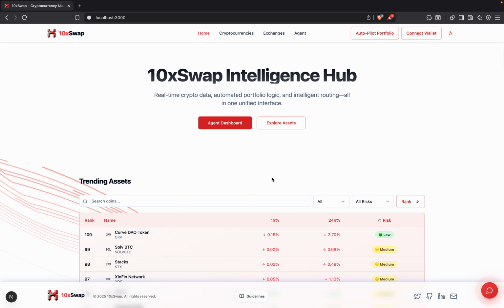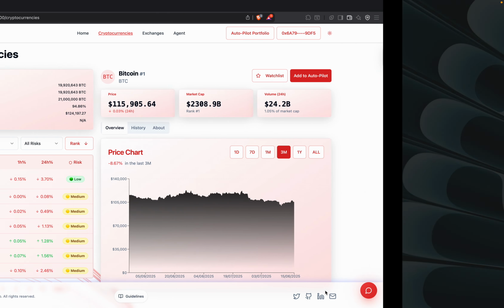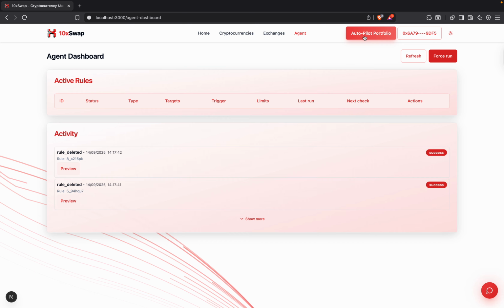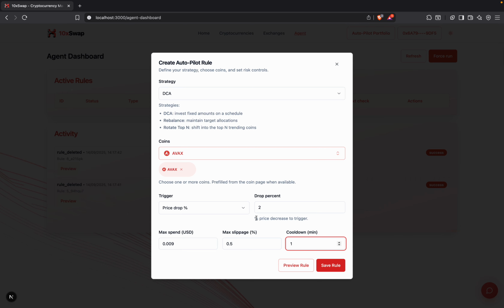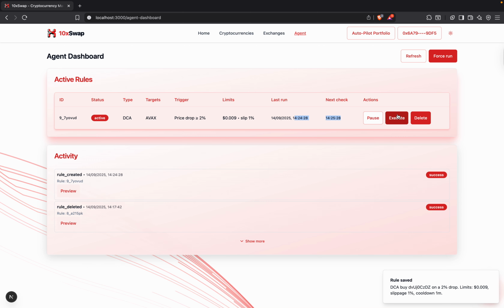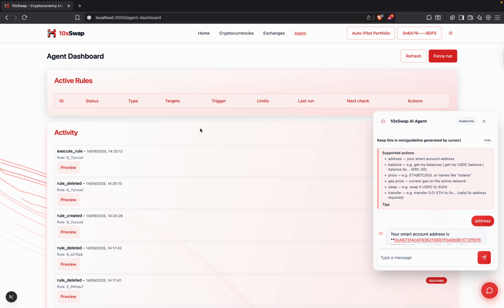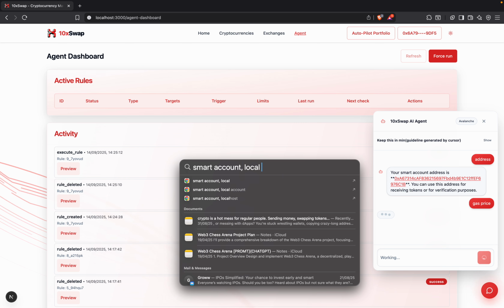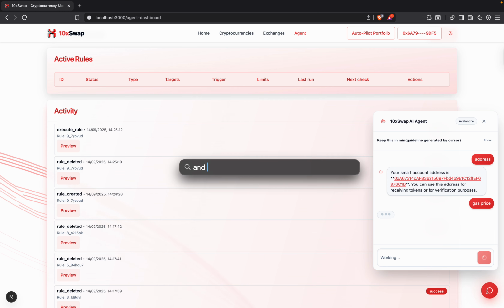10xSwap || Avax TEAM1 Hackathon || 2025